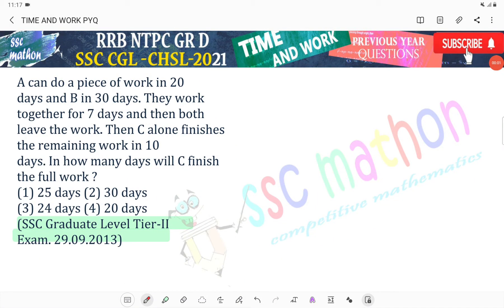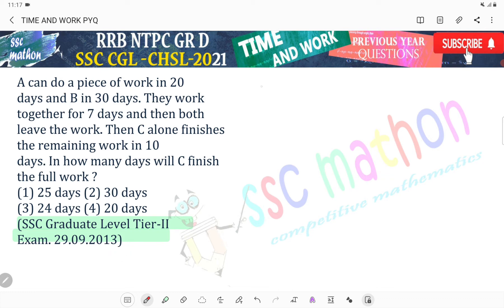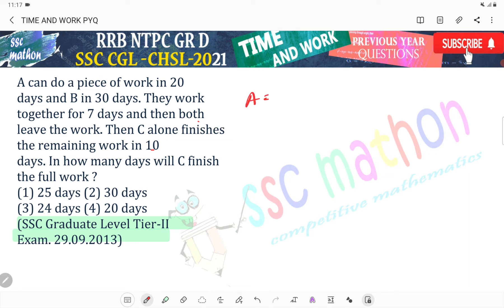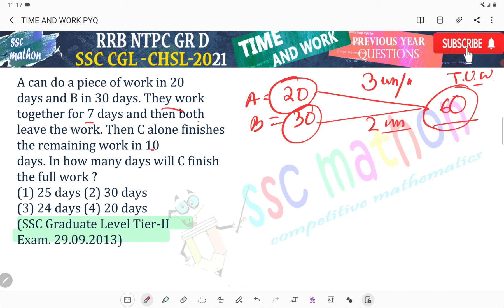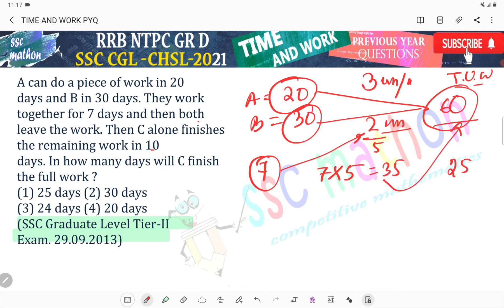A can do a piece of work in 20 days and B in 30 days. They worktogether for 7 days and then both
○RRB RRC GROUP D MATH TEST || लाखो में एक || RRB GROUP D CBT2018 (previous year)|| ssc mathon